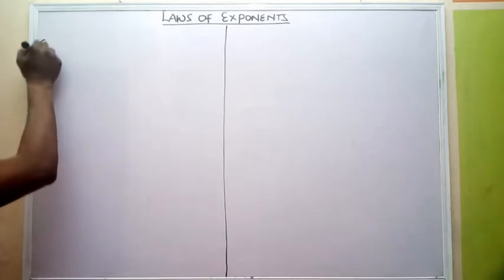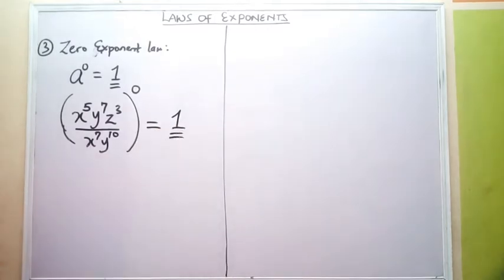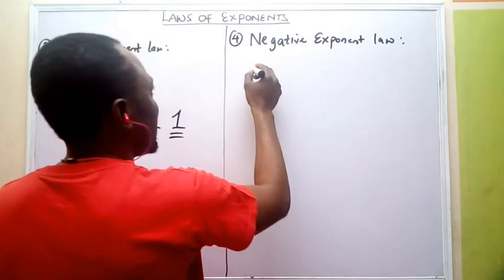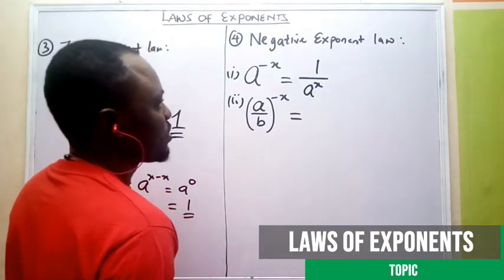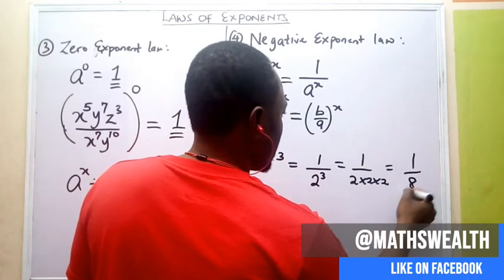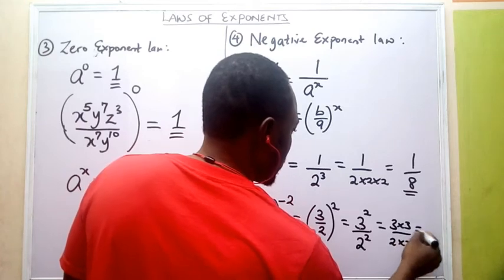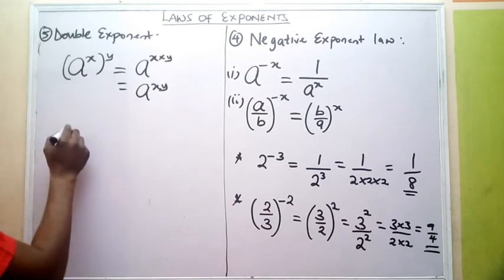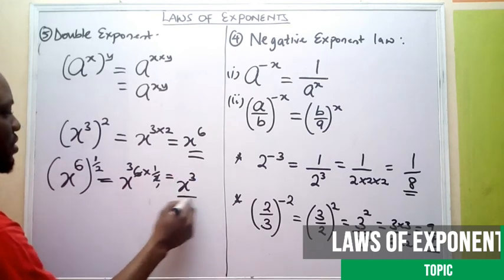Laws of exponent 2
This video is about laws of exponents otherwise known as laws of indices.
In this video i treated Zero exponent law,Negative exponent law and Double exponent law.
This video will help build fundamental knowledge in solving problems  in the treated areas.